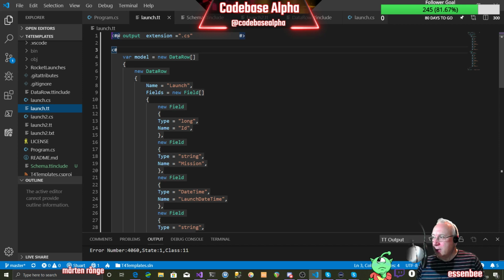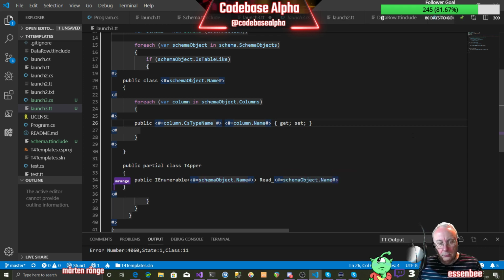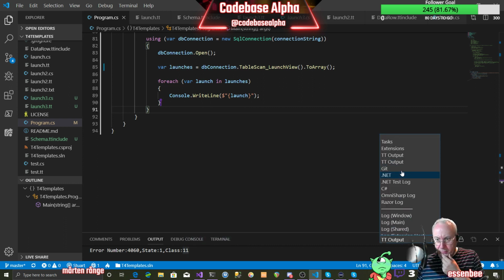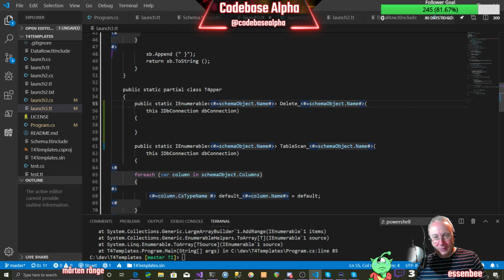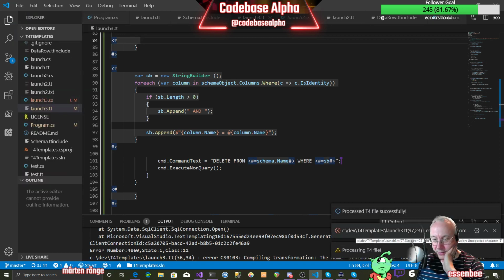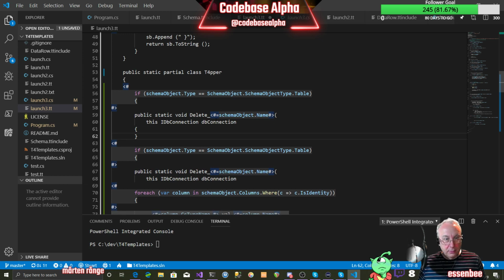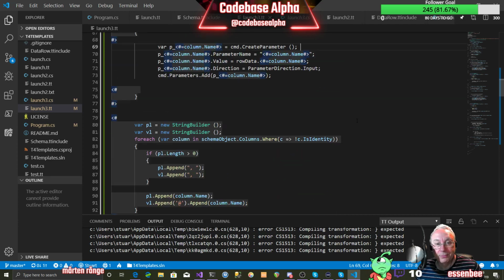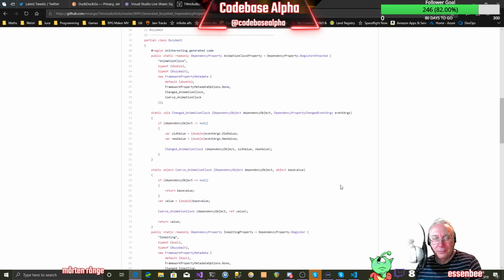Ep. 58 - T4 Templates for Fun and Profit (part 2) - Special Guest: Mårten Rånge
In which we conclude our look at code generation using T4 Templates by generating CRUD methods directly from the schema of a SQL database! How far could we take the use of T4 Templates? At the end of the stream, Marten gives us some insight into what can be achieved using this technology.